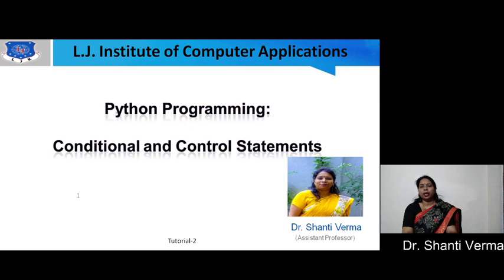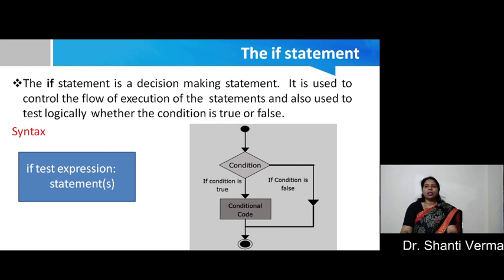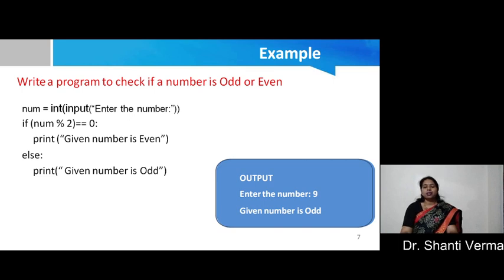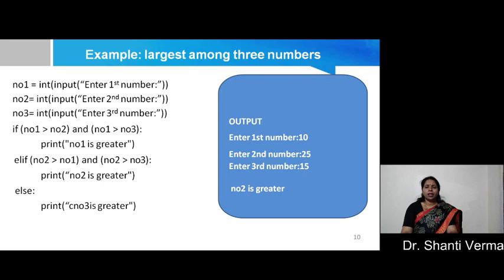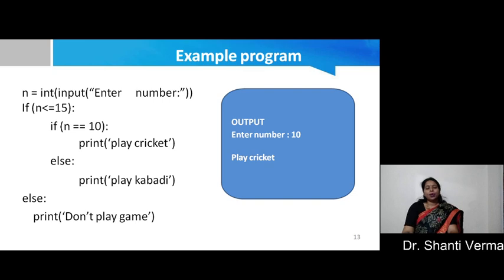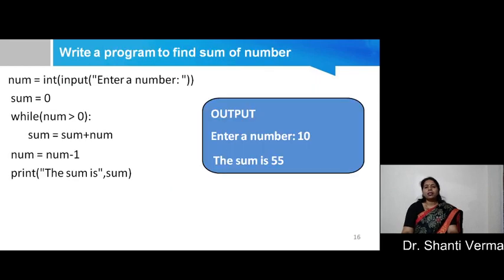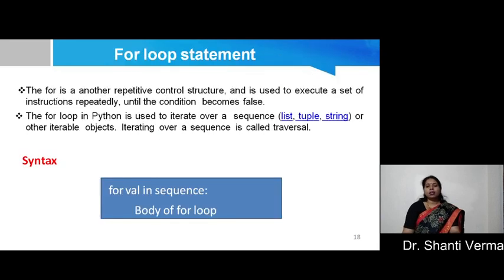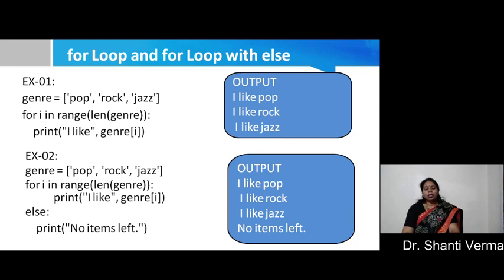Mastering Conditional & Control Statements in Python | If-Else, Loops, and More!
In this Python tutorial, we'll explore the essential concepts of Conditional and Control Statements, which are crucial for decision-making and controlling the flow of your programs. Learn how to use if, else, elif, loops (for, while), and more to create dynamic and interactive Python applications.

We'll break down each control structure step-by-step, with practical examples to help you understand how to make your Python code more efficient and responsive to different conditions. Whether you're a beginner or just need a refresher, this video will give you the tools to handle any conditional logic in your Python projects.

What you'll learn:

How to use if, else, and elif statements for decision-making

Understanding loops (for and while) for iteration

Break, continue, and pass statements in loops

How to combine multiple conditions for more complex logic